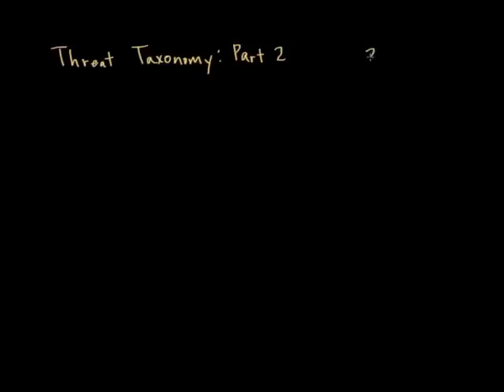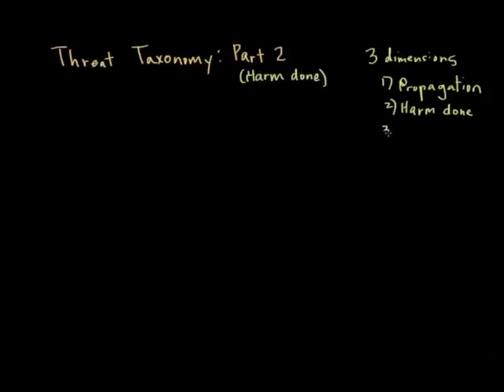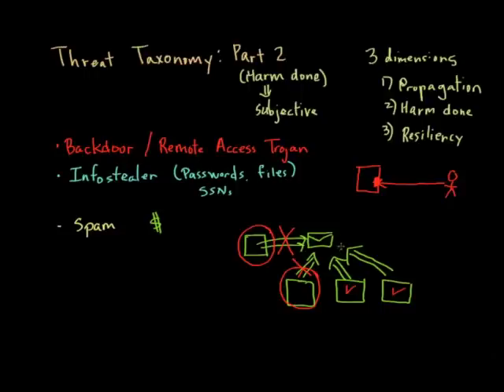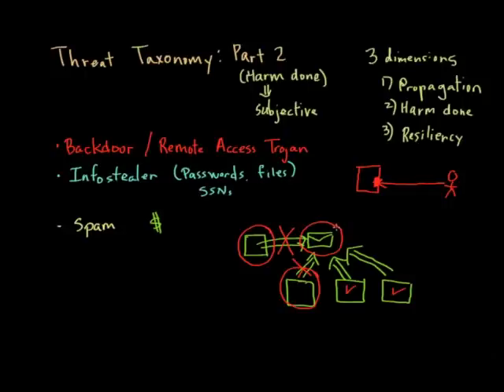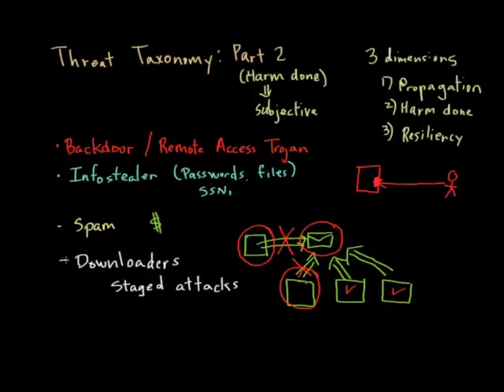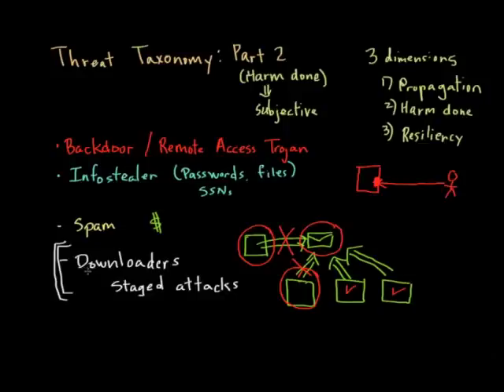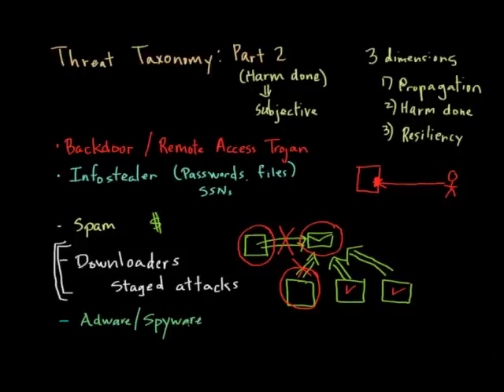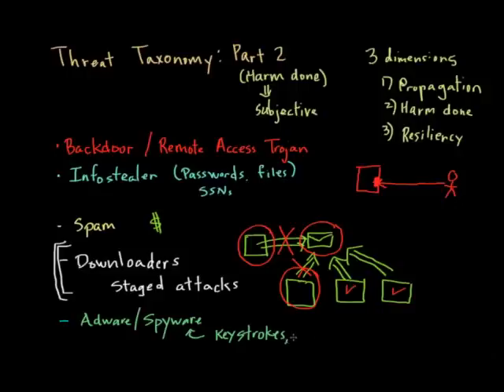Threat Taxonomy (Part 2): Harm Done